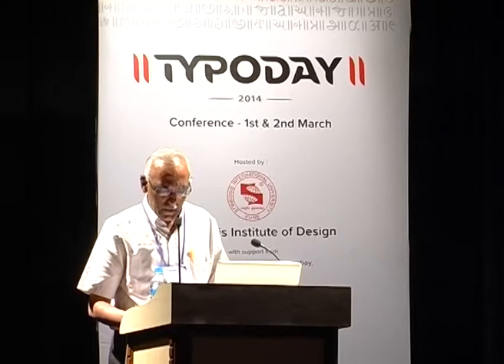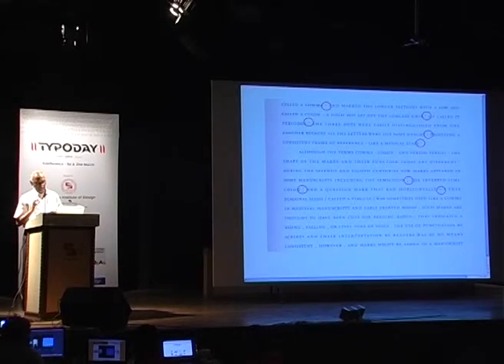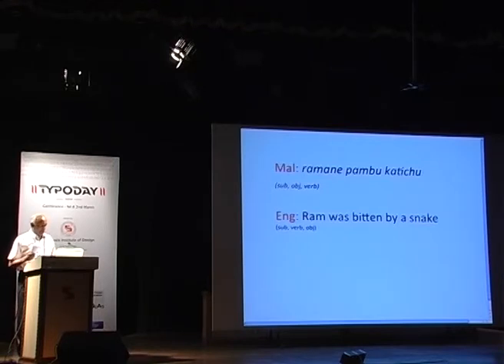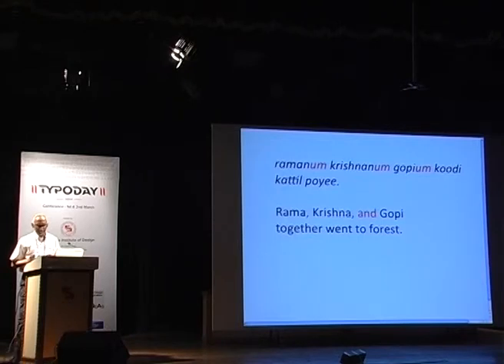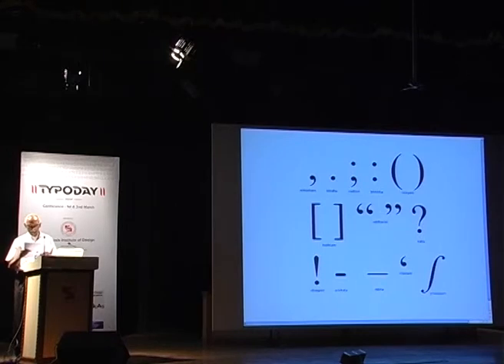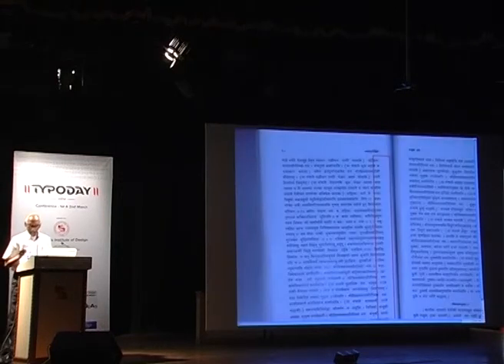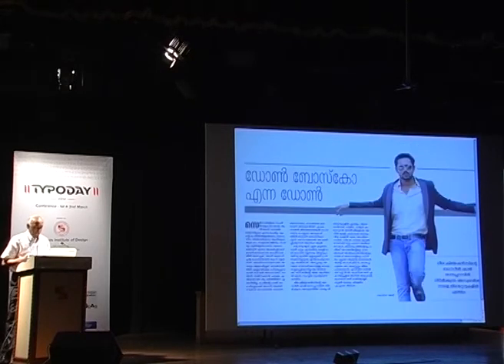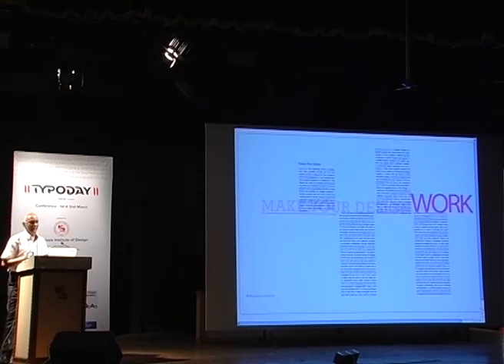Typography: a "punctuated" interpretation by Jayagovindan Menon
This paper was presented during the conference on Typography Day 2014 held at the Symbiosis Institute of Design, Pune. The theme of the event was: 'Typography and Culture'. This paper examines the role of non-phonetic elements and visual punctuations in modern-day typographic practices across Latin and Malayalam scripts, one of the Indian languages.